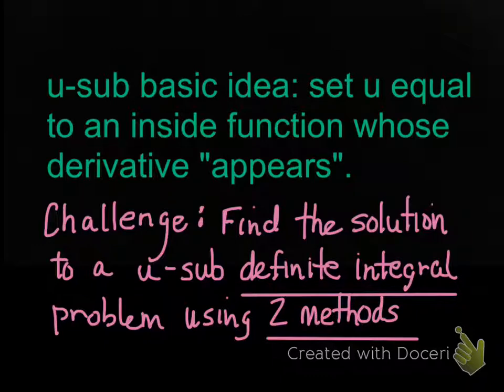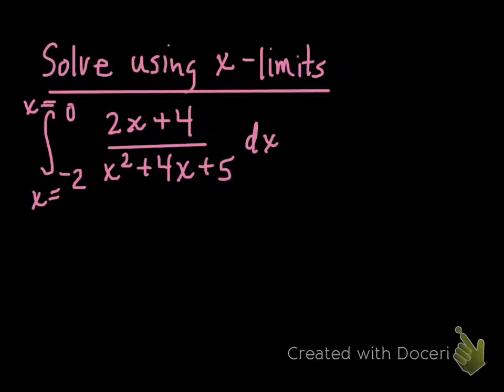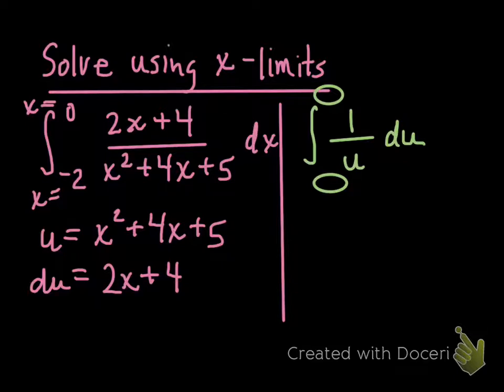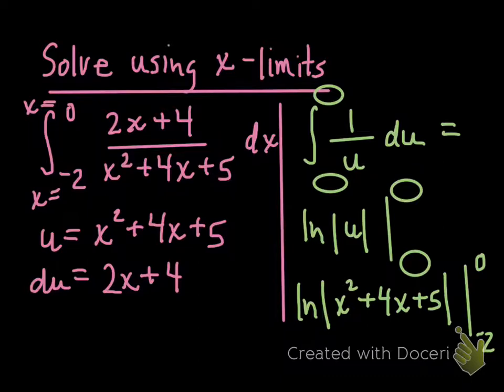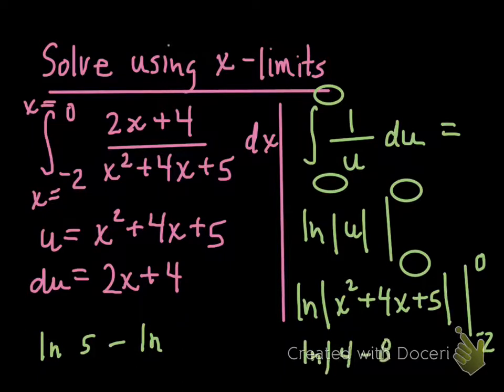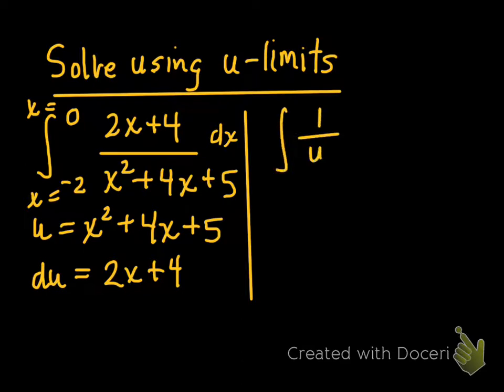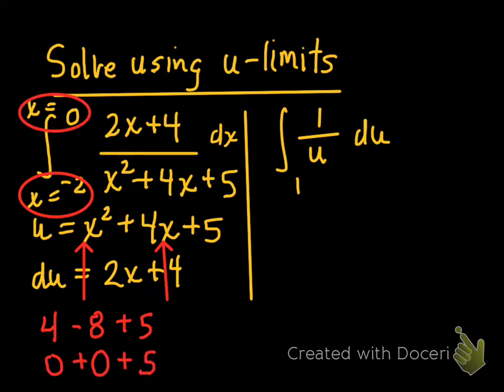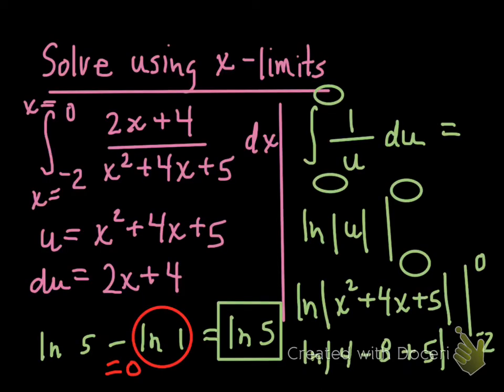U-sub with definite integrals